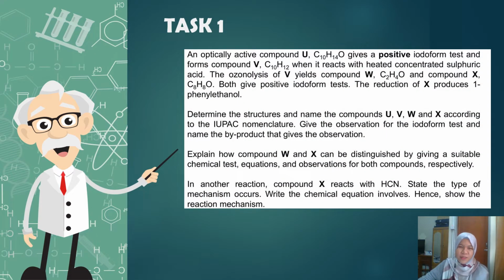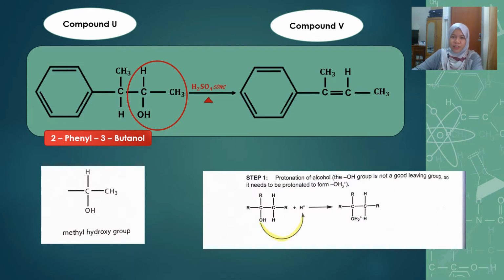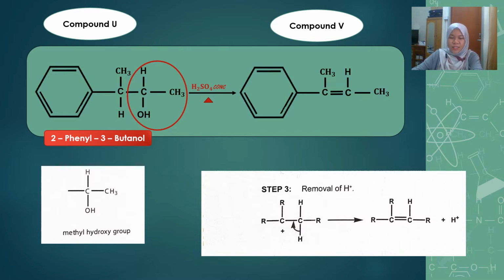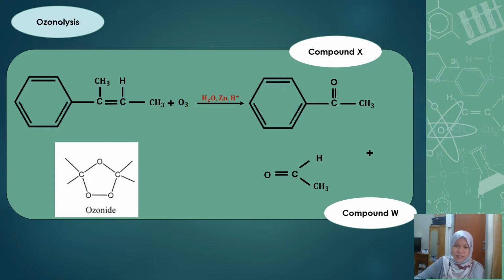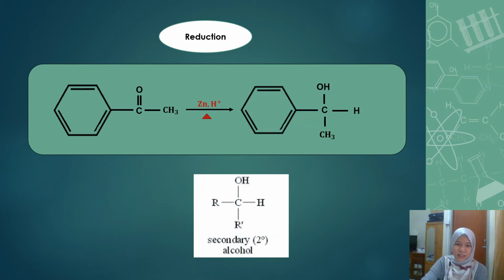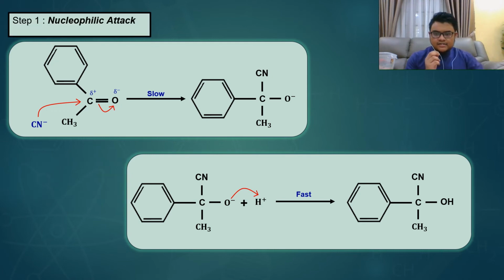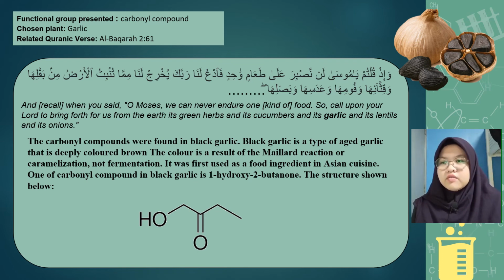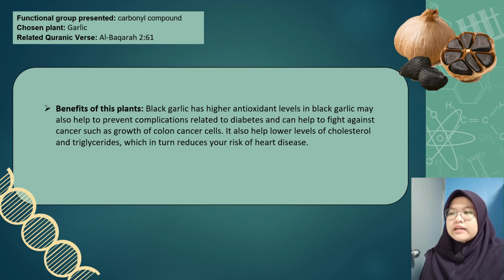Group 8 KSF4 - Carbonyl Compouns ( TST0925 - Physical and Organic Chemistry)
Tamhidi physical Science and Technology